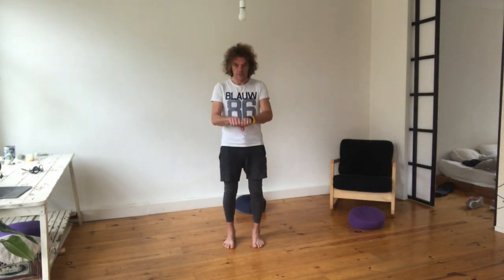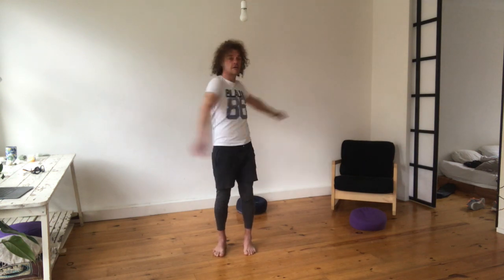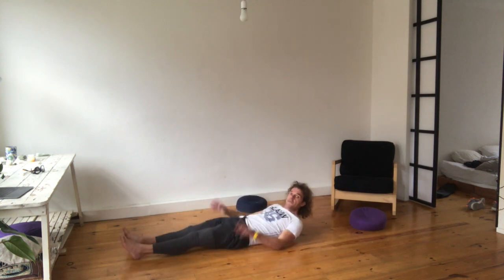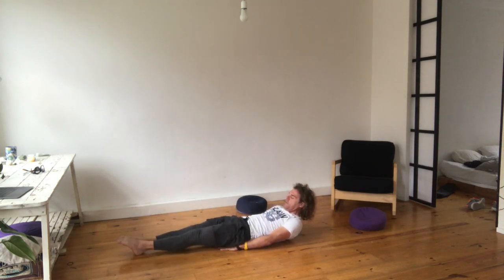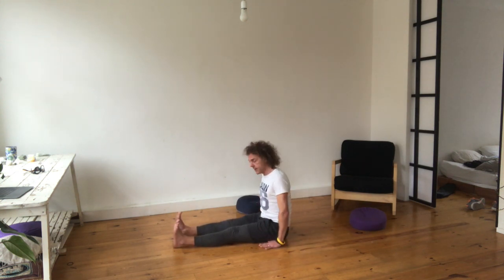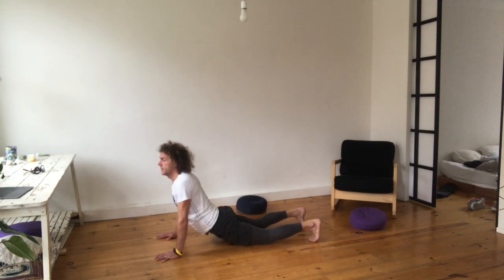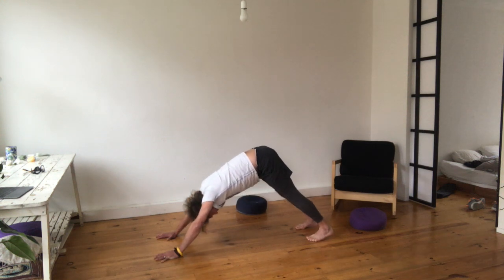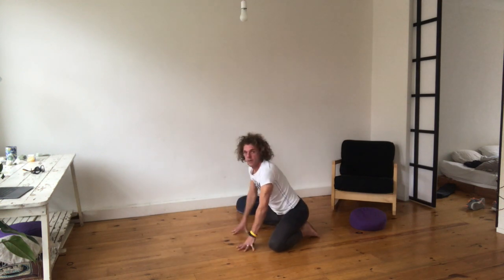Day 4 Body Zen Mini Course | More Energy, Neurotransmitters and Happy Hormones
In Day 4 of the Body Zen Mini Course, delve into the topics of "More Energy, Neurotransmitters, and Happy Hormones." Explore how your lifestyle and choices can impact your energy levels and well-being.

Hit the notification button (the bell) so you get notified when I publish a new video.

Welcome to a world where breathwork is made simple.

5 days,  15 minutes per day. My promise is that anything from this short course you adopt in your life will have a positive change on your life.

6-WEEK ONLINE PROGRAM CONTROL YOUR BREATH

- Tim